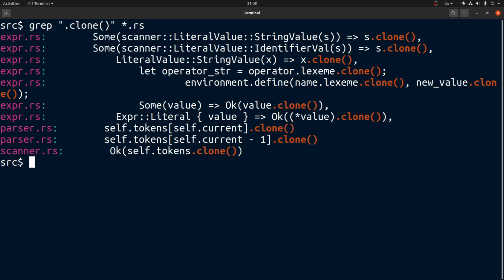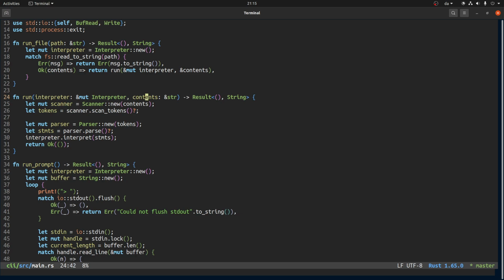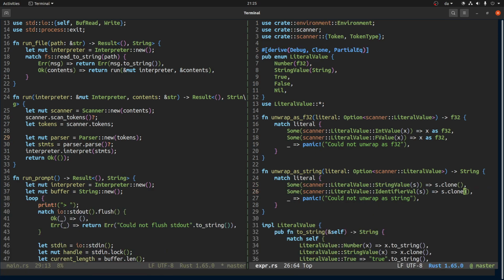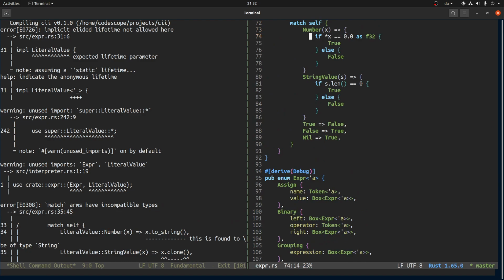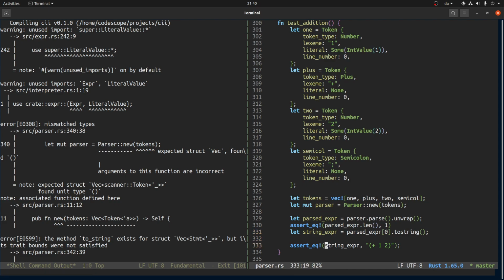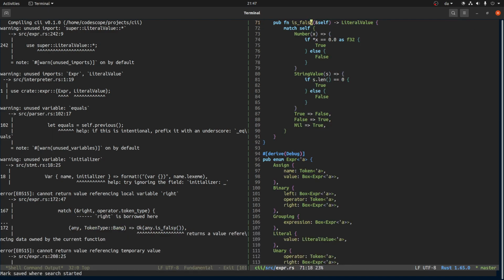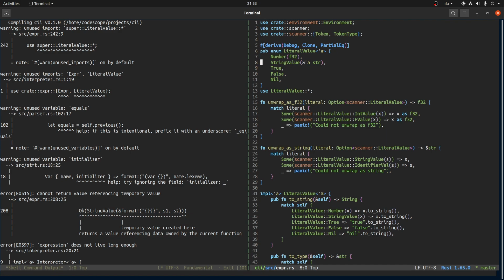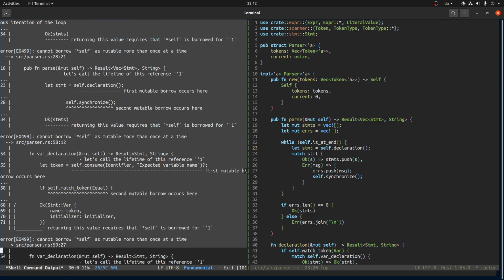Creating a new programming language with Rust Part 16: Failing to add lifetimes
In this video we try to avoid cloning too much data. Unfortunately that leads to several issues and we eventually give up. Only watch this if you want to see how not to do it.